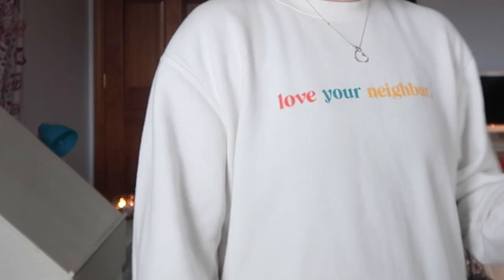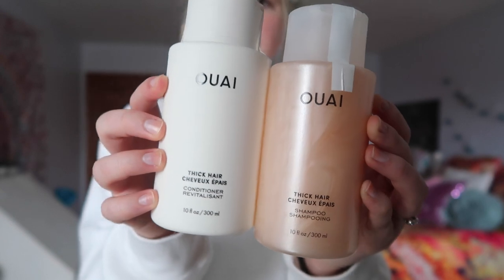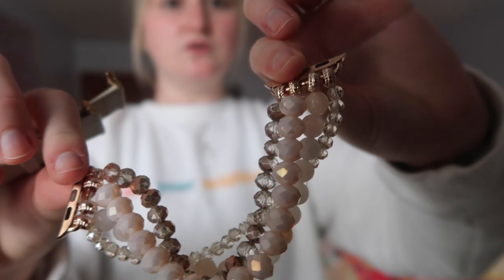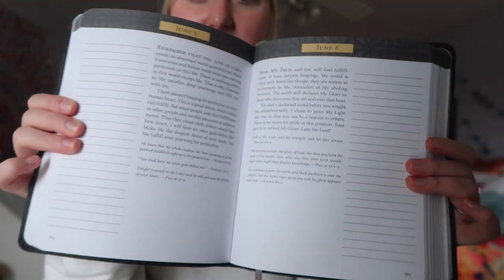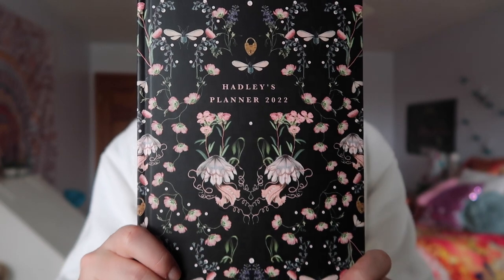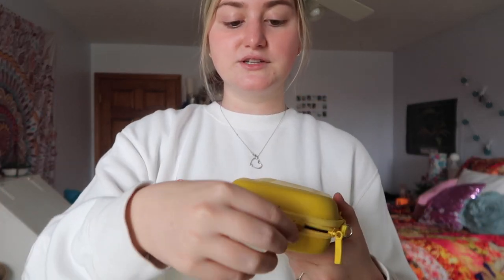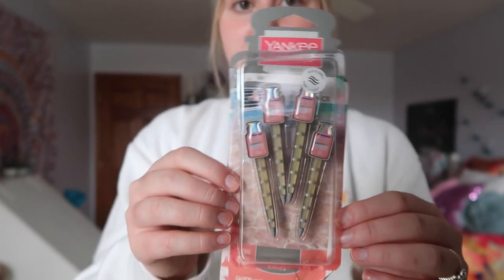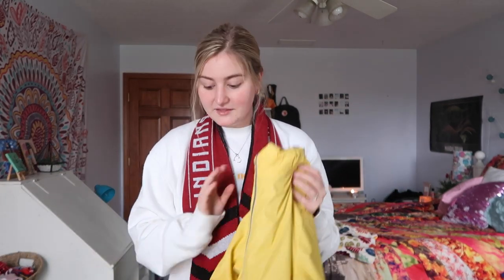WHAT I GOT FOR CHRISTMAS haul 2021 *unique gifts*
hiii everyone so this is one of my favorite videos I have made recently... I am not sure why lol but I had so much fun editing it and I wasn't even gonna make this so I am glad I did :) I hope you all had a very merry Christmas and happy holidays. love y'all

Pure imagination
Title: Pure Imagination
Artist: Future James
Genre: R&B & Electronic